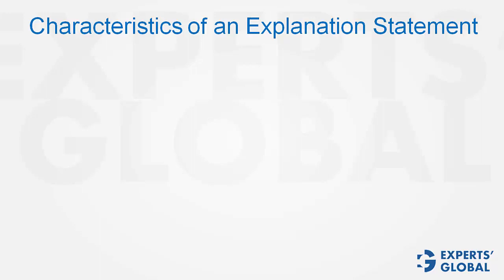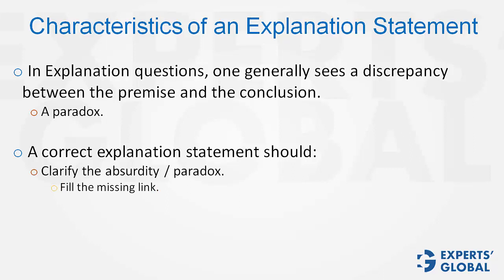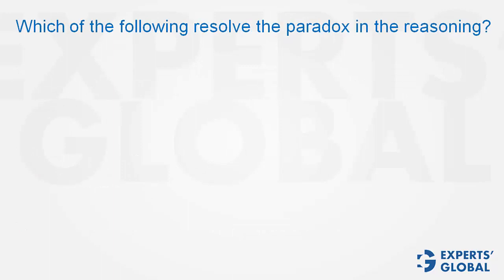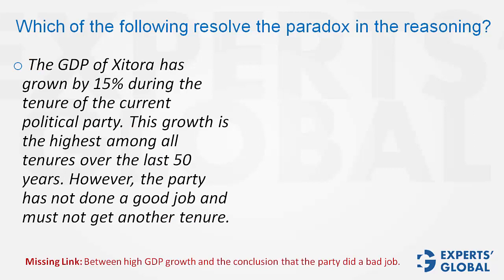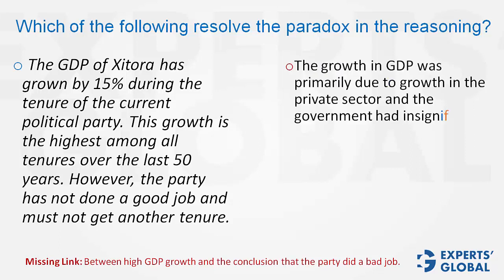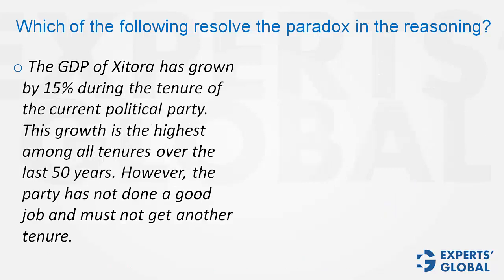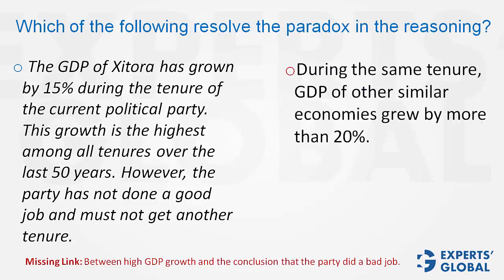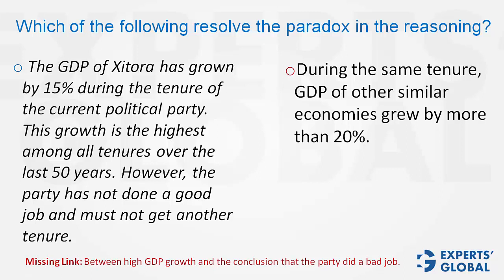Characteristics of an Explanation Statement | GMAT Shots | Experts' Global GMAT Prep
This video explains the characteristics of an Explanation Statement on GMAT Critical Reasoning. The concepts in this video will prove valuable in solving question in the verbal section on GMAT.